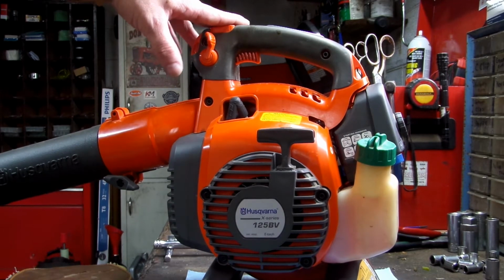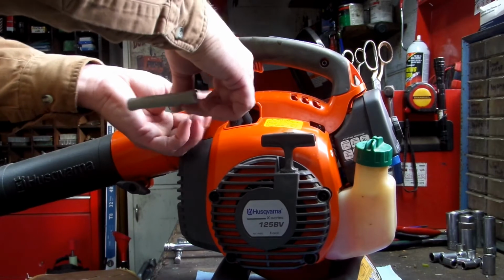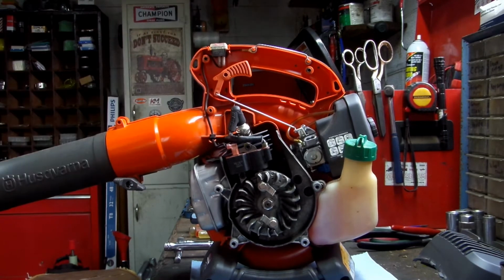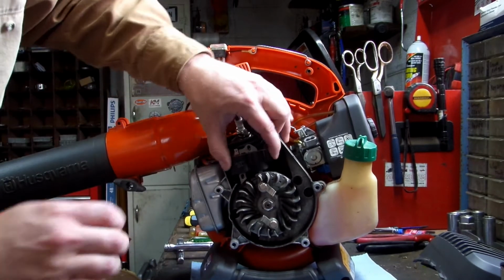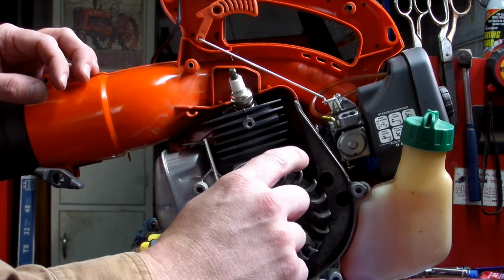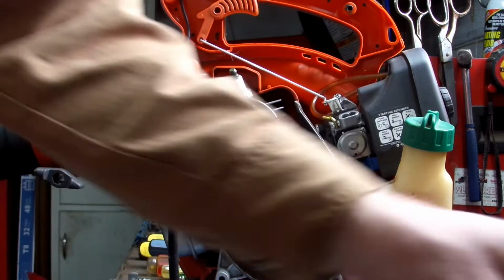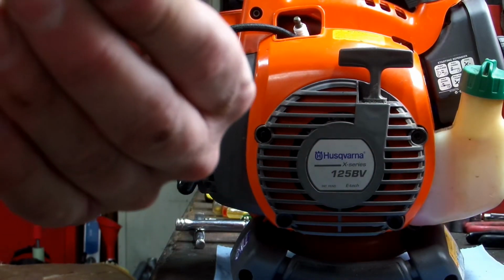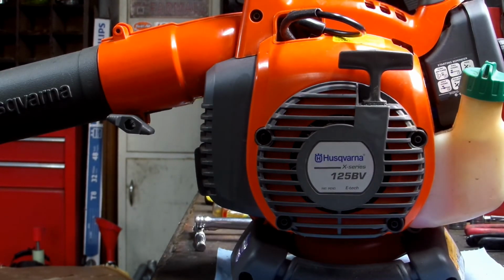Installing New Coil On A Husqvarna 125BV